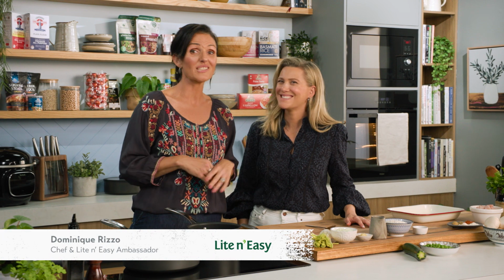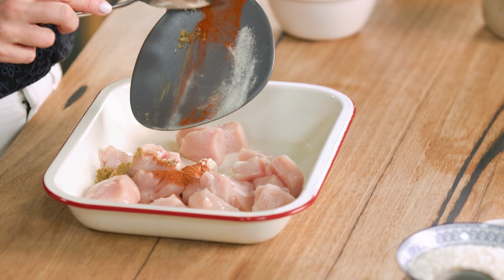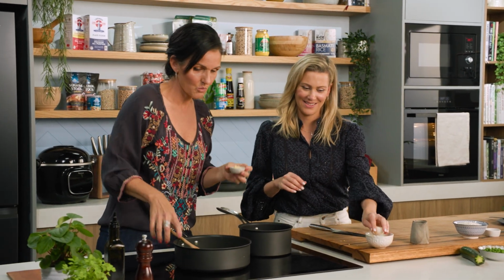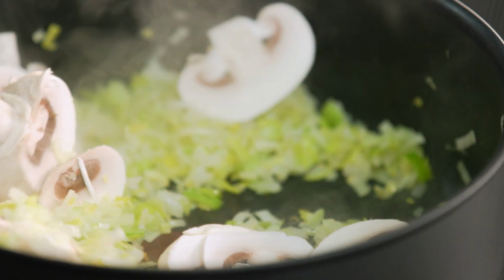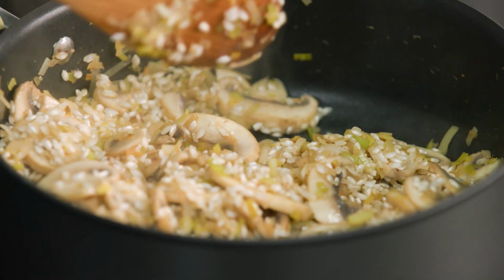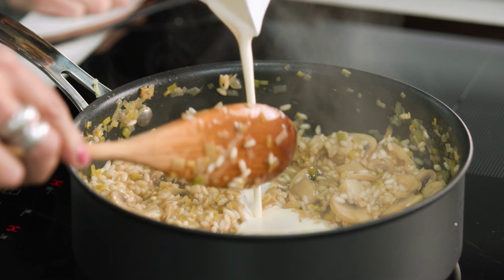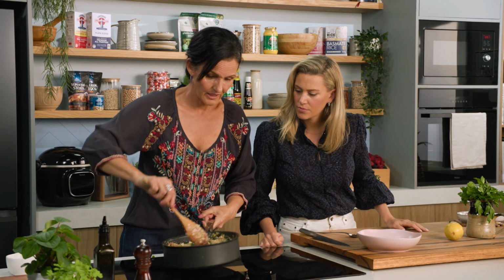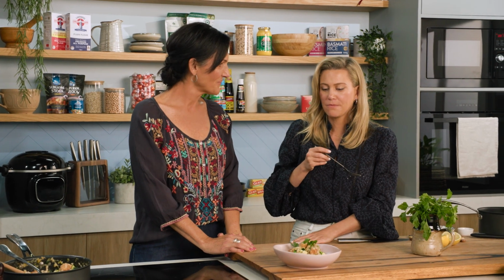Seasoned Chicken & Mushroom Risotto | EG13 Ep49